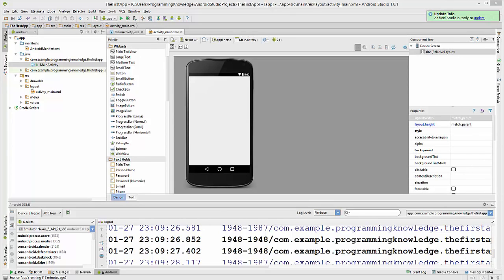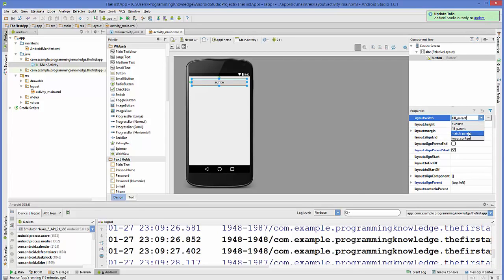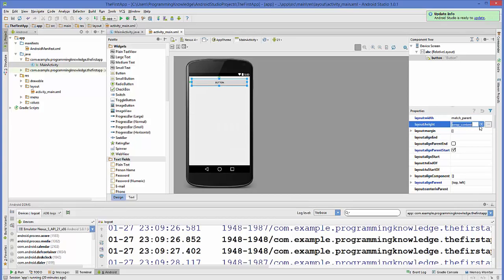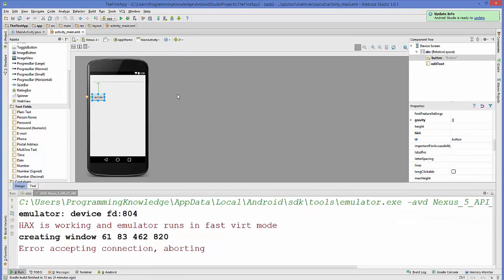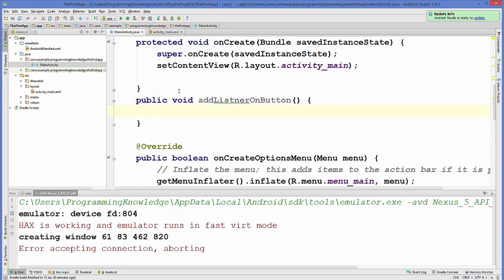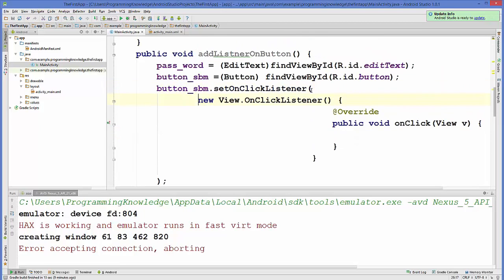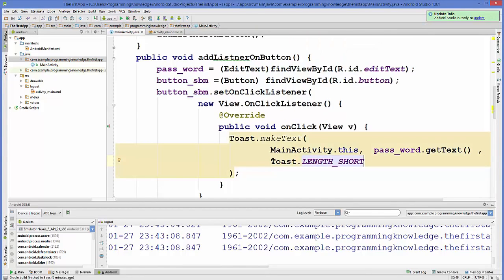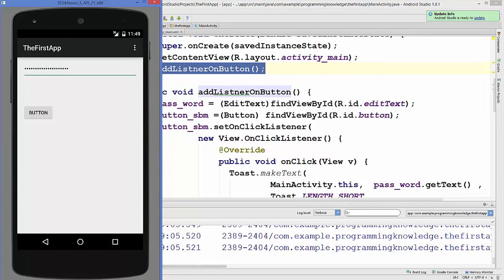Android Tutorial for Beginners 8 # wrap content, fill parent, Password Field and Toast in Android